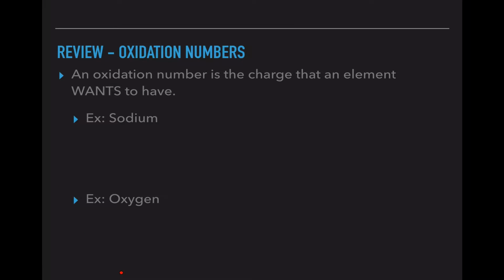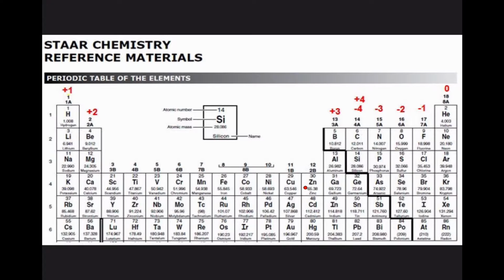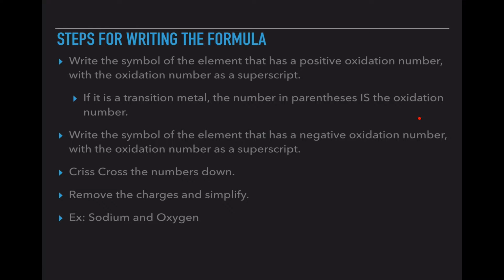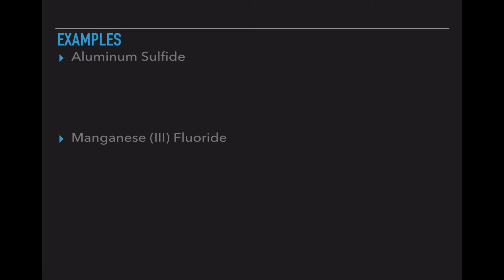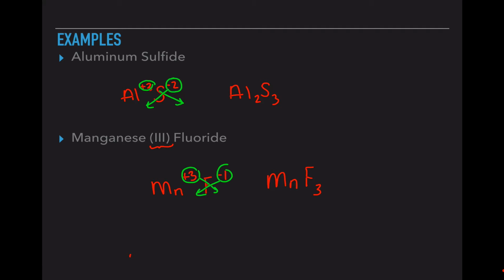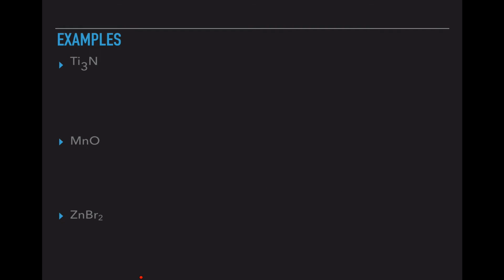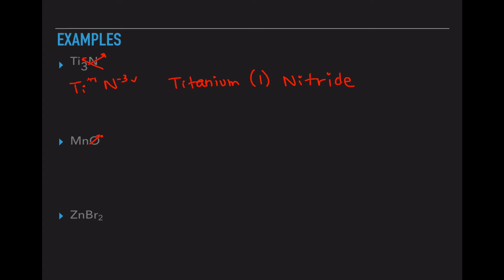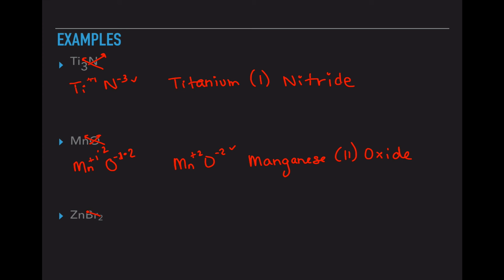Ionic Names and Formulas without Drawing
Students are introduced to Oxidation Numbers and the Criss Cross method of writing chemical formulas. They also see how to work with transition metals for the first time.